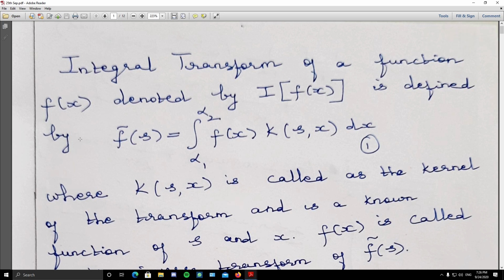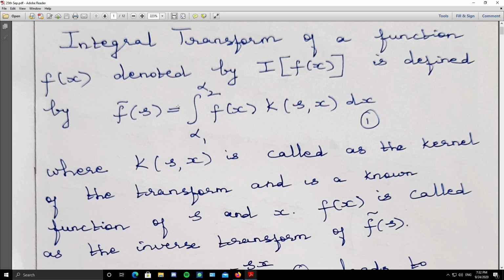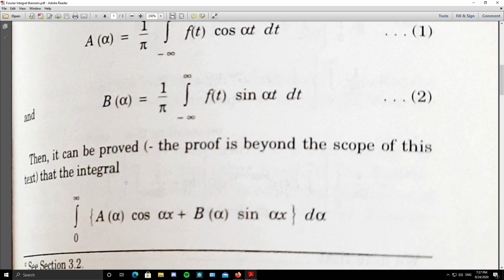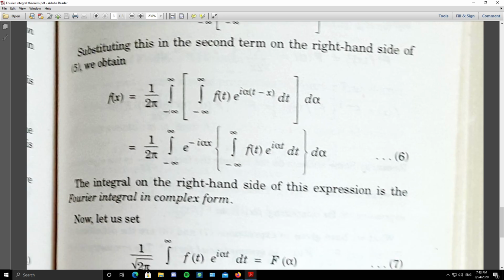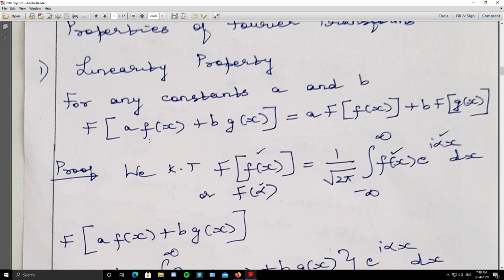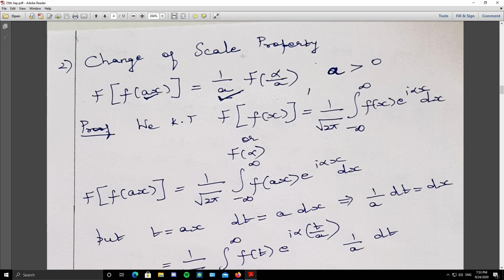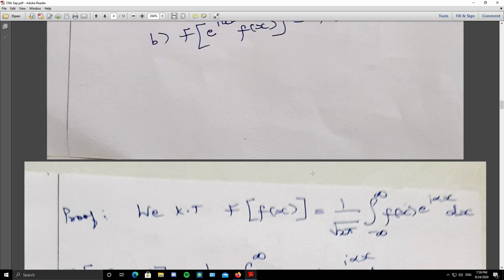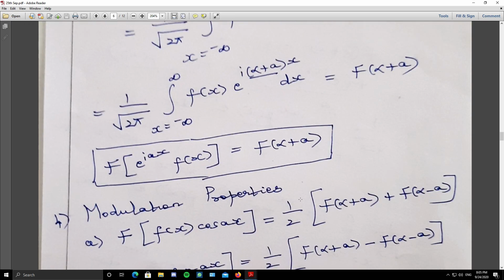Module 3 Fourier Transform class1 25th and 26th Sep